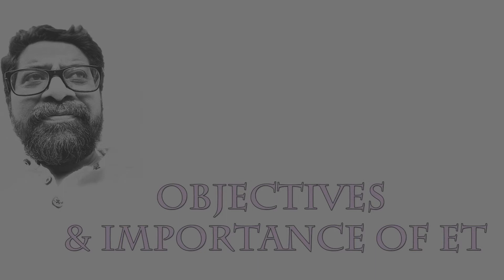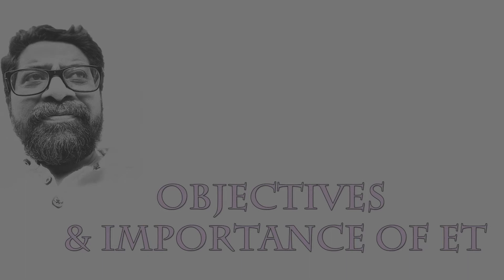Educational Technology- (cont Part)-KVH (Eng Med)